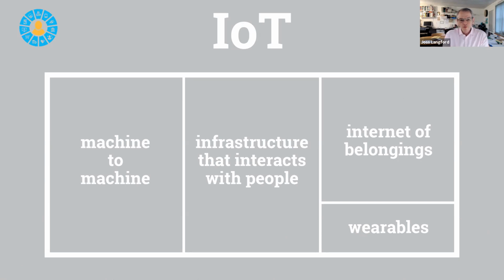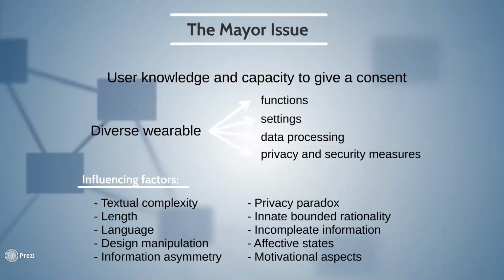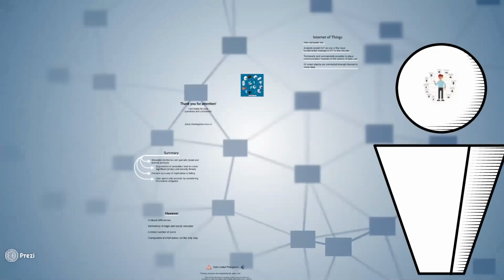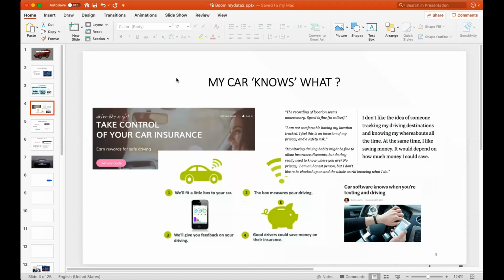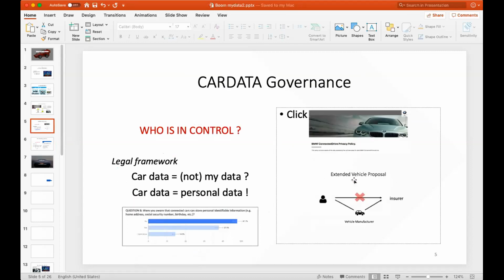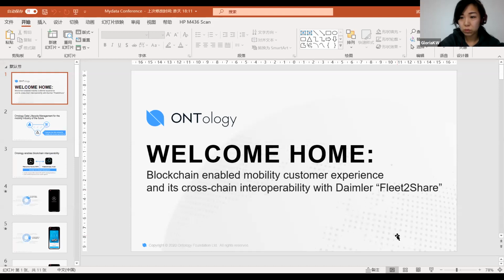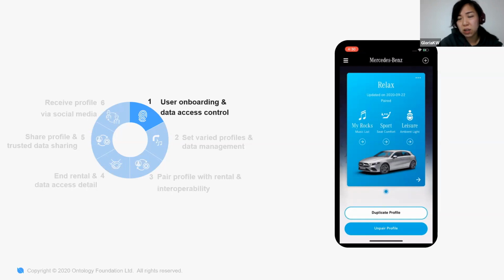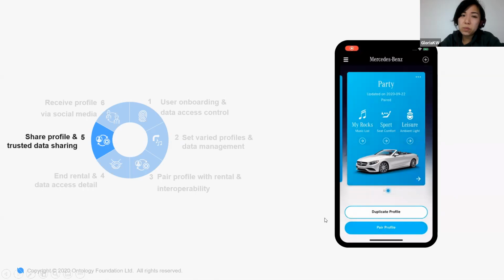MyData Principles in IoT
Presenters: Freyja Van den Boom, Jakub Klodwig, John Izaguirre, Gloria Wu, Joss Langford

Session host: Joss Langford

Goal:
- help people realize that data produced by wearable devices may significantly improve whole sectors of services but pose risks to privacy protection, and also security of data subjects;
- discuss the legal limits of personal data processing and the need for a higher standard protecting privacy;
- raise awareness about people’s rights as personal data subjects and possible actions they could take;
- present a new emerging solution at the intersection of digital identity for the automobile industry built with blockchain technology;
- highlight problems of exchange big data masses between cars, IoT devices, and people networks.

Description: Session will focus on data generating through use of wearable electronics, connected cars and other connected devices, which interact and communicate with each other. We would like to spread discussion on how to govern such data in a way that balances the interest for privacy with the interest for innovation in a regime which focuses less on individual consent and more on the regulation of permissible and prohibited uses of personal data, protecting individuals.